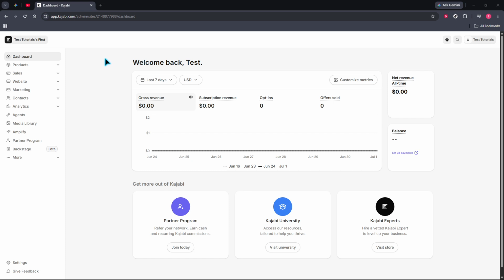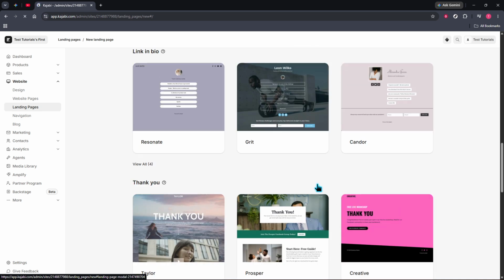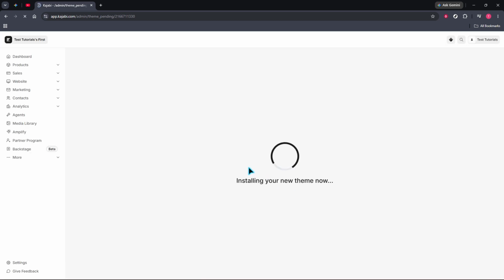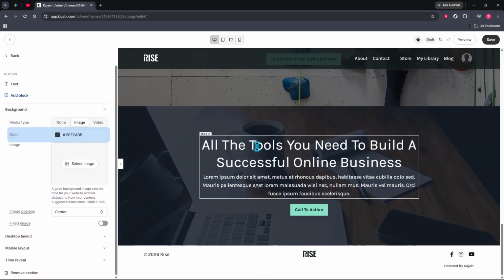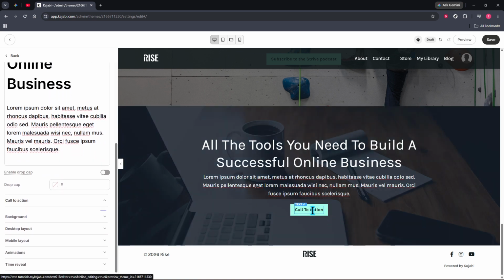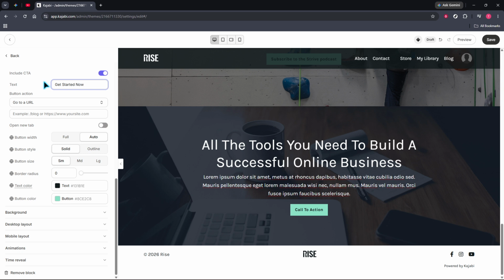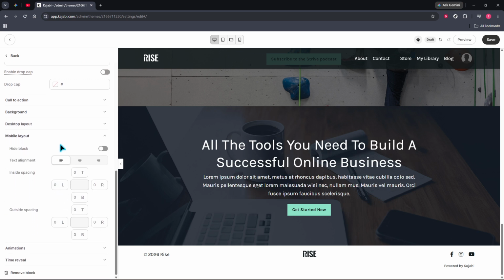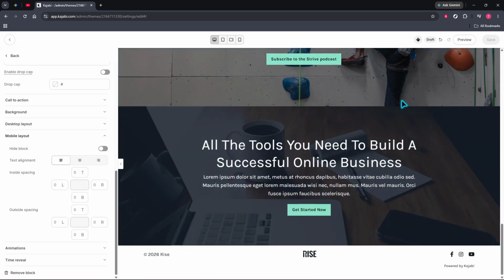How To Create Hero Page In Kajabi [2026 Guide]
How To Create Hero Page In Kajabi